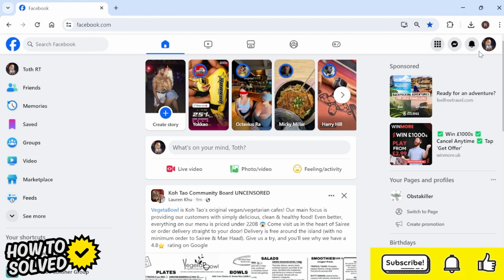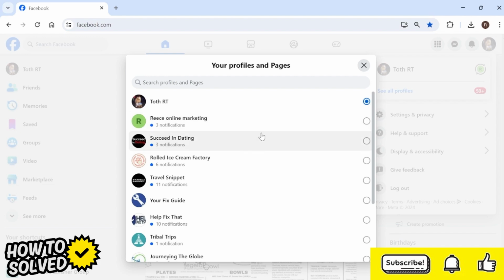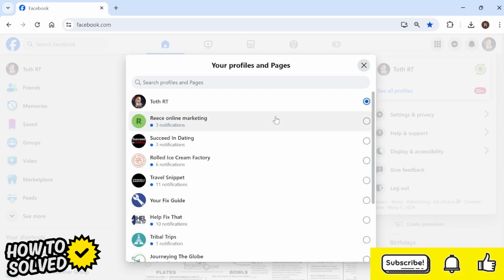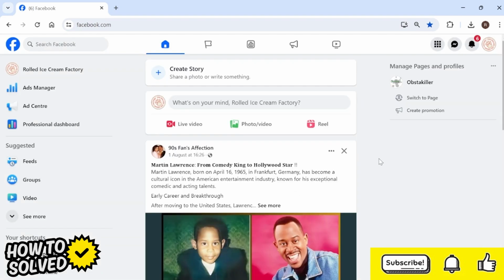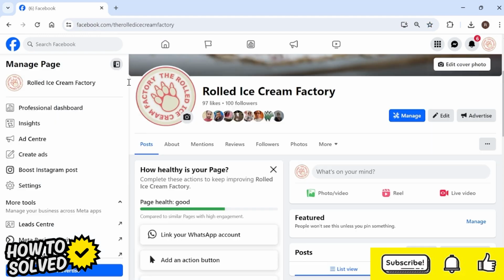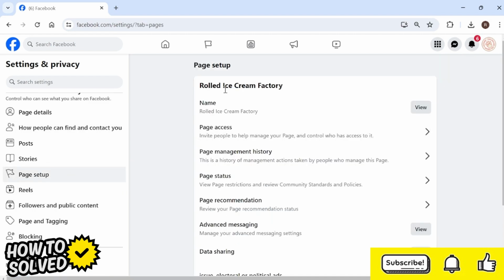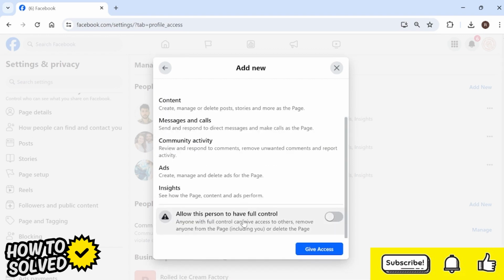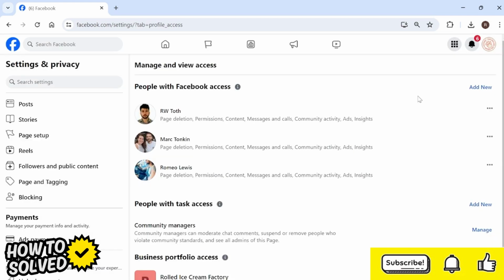[Easy Guide] Add Admin to Facebook Page on Desktop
In this video I will show you how to [Easy Guide] Add Admin to Facebook Page on Desktop